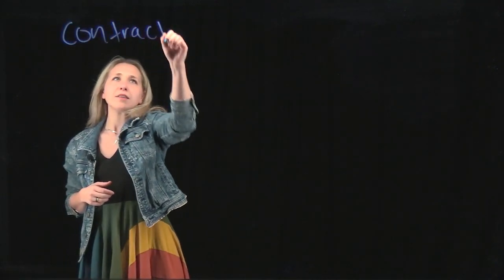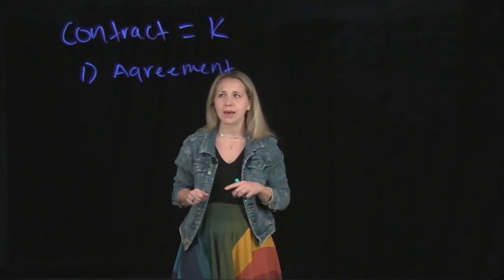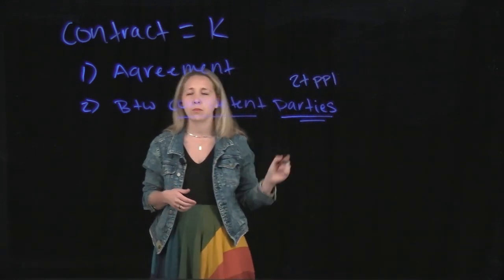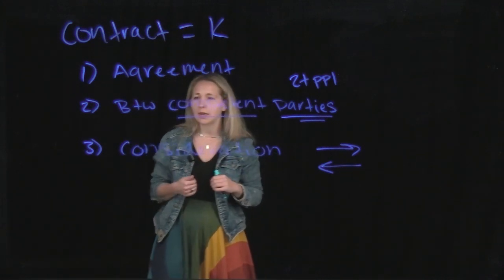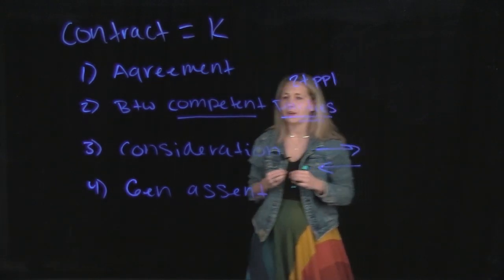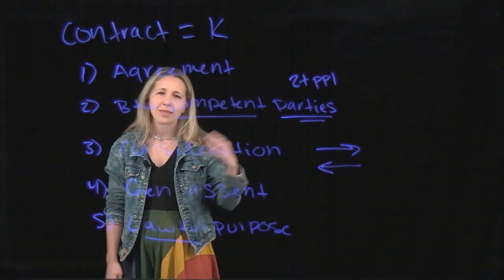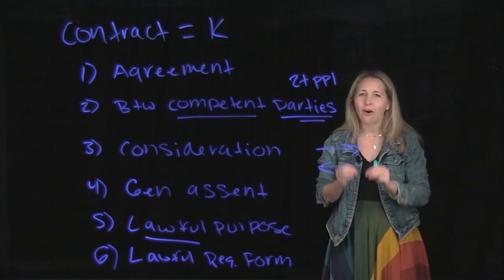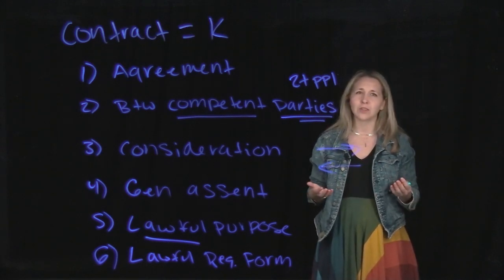Contracts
Professor Fritz explains the components of a legal contract